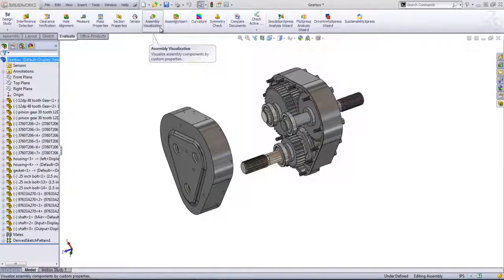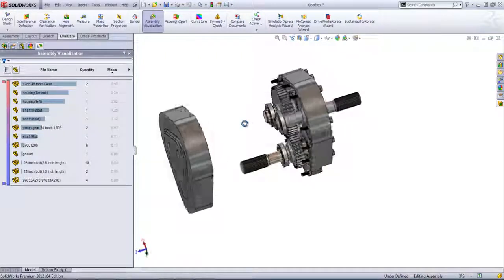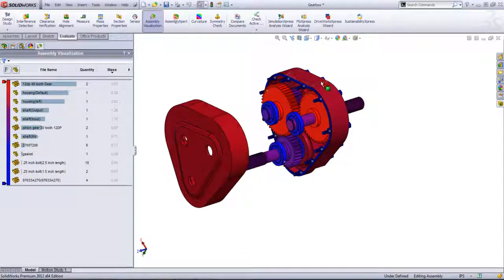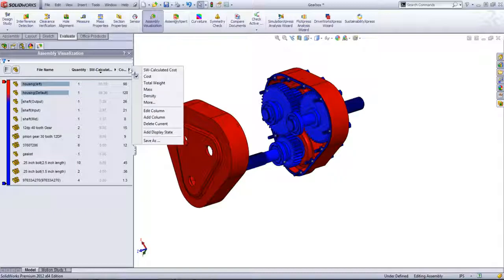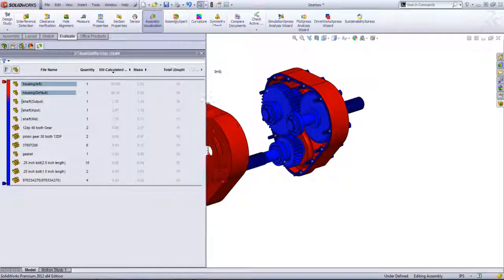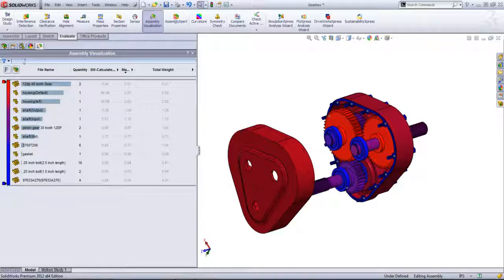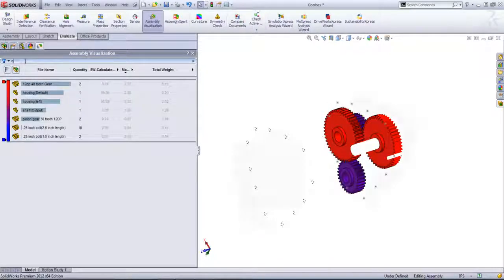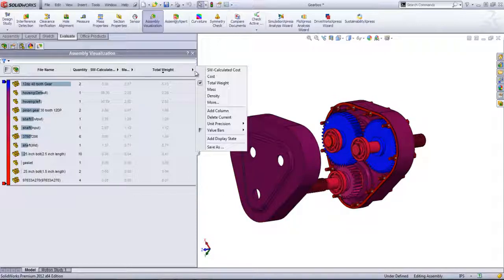04 Assembly Design 12 Assembly Visualization